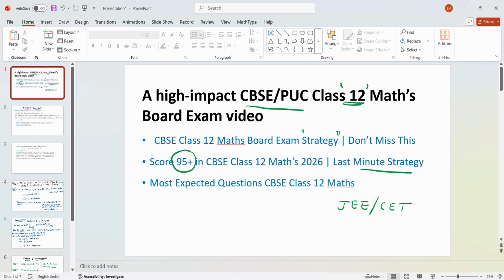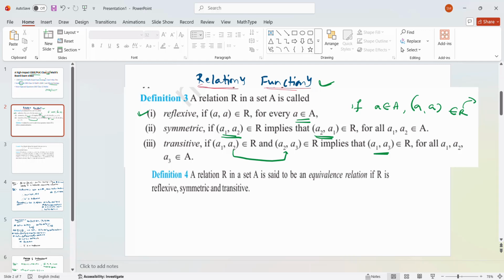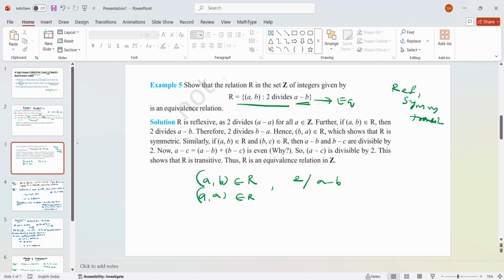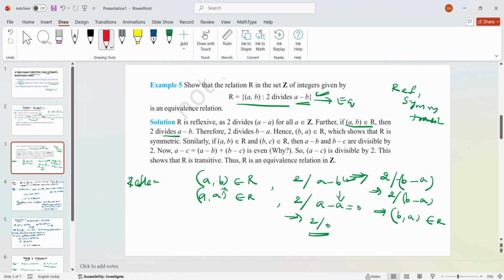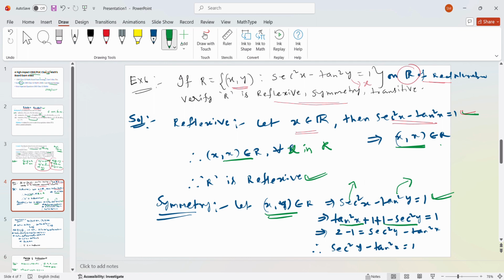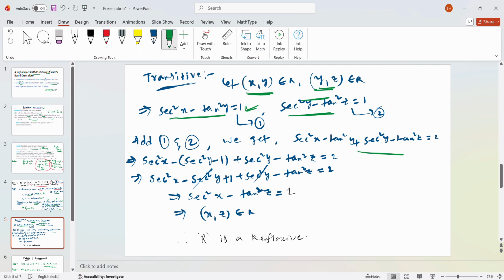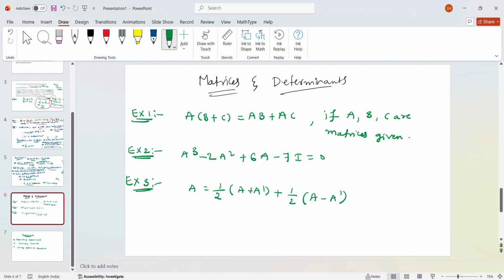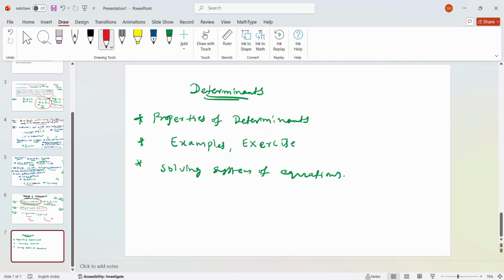CBSE/PUC Class 12 Math's | Last 7 Days Preparation Plan (Full Strategy)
CBSE Class 12 Math's Last Minute Preparation | Score 90+ Easily